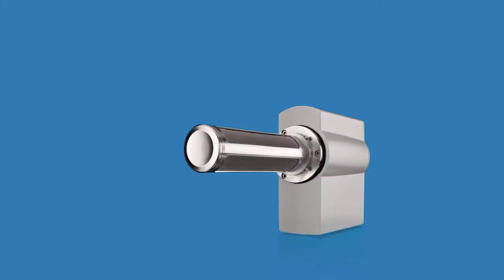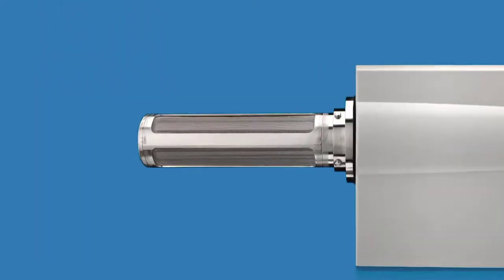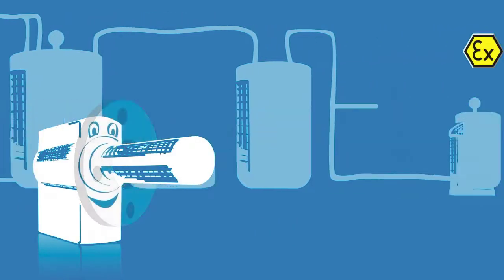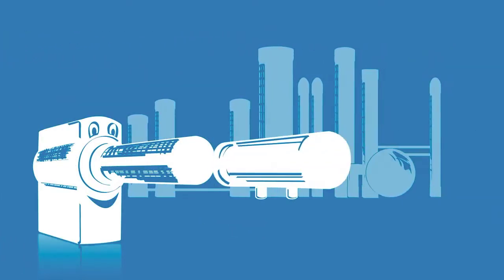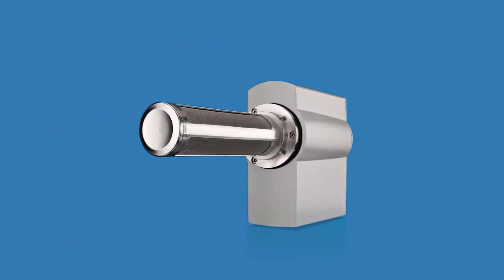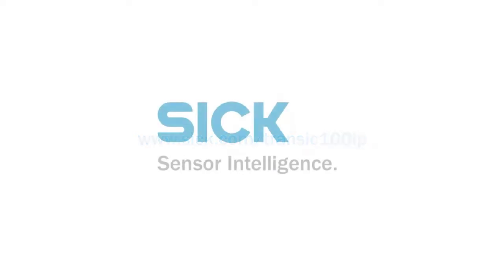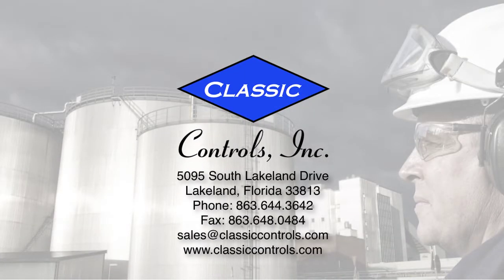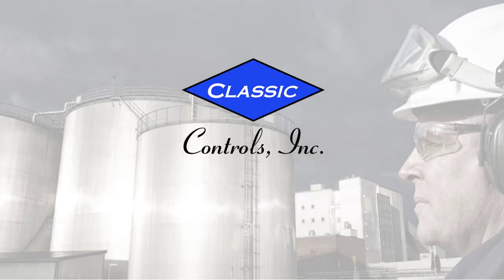Laser Spectroscopy Oxygen Measurement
The TRANSIC100LP is an oxygen transmitter that measures
in-situ or "inline". The sensor is designed as a measuring probe.
This ensures that the lens system in the transmitter is always
optimally aligned and installation is very simple. The measuring
task can be implemented with little need for additional
technical aids. Costly sampling and gas conditioning can be
omitted in many cases.